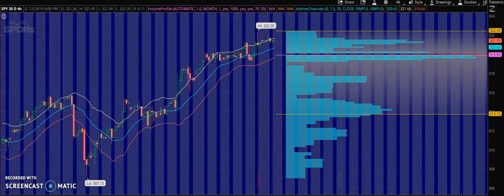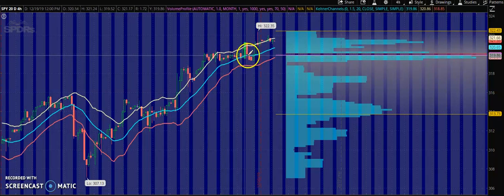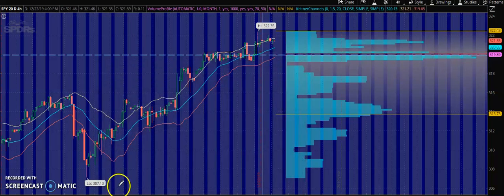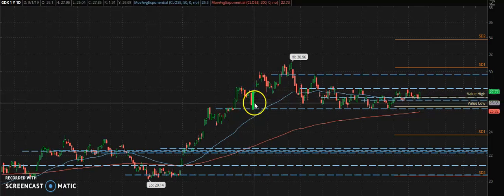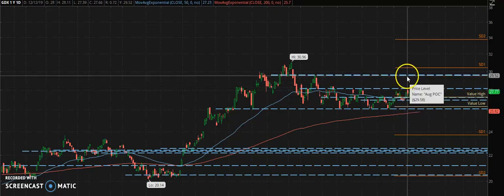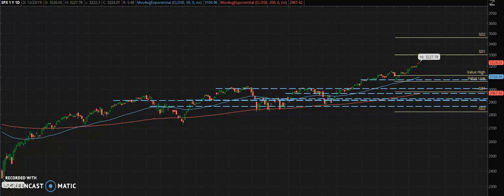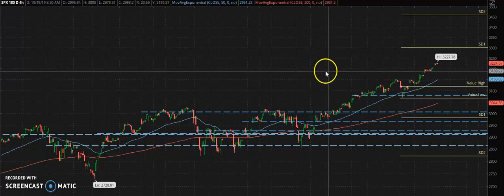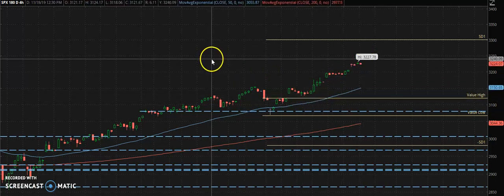Point of Control & Value Area